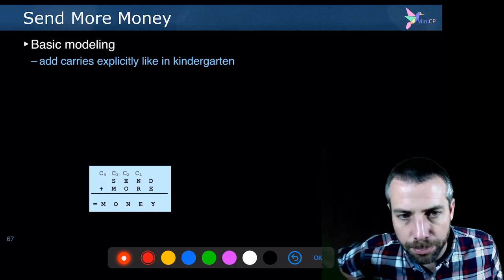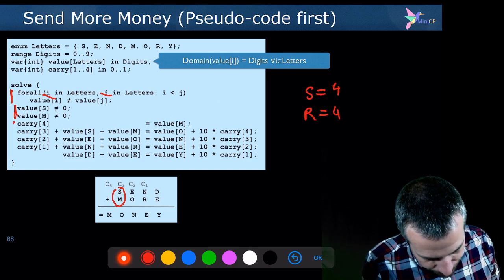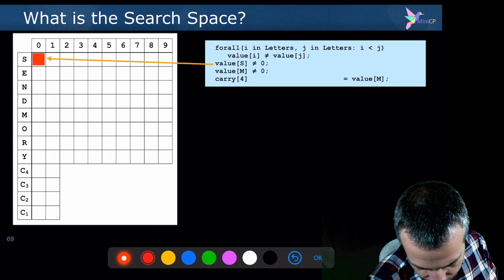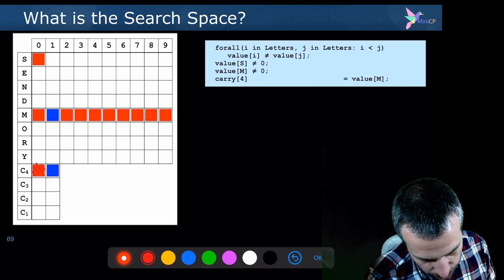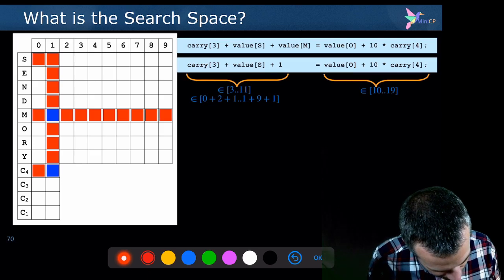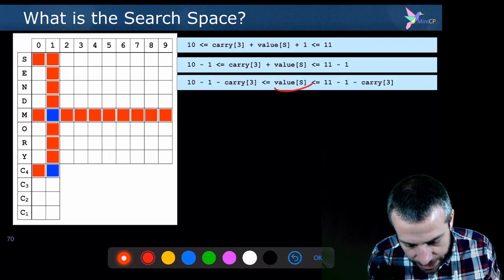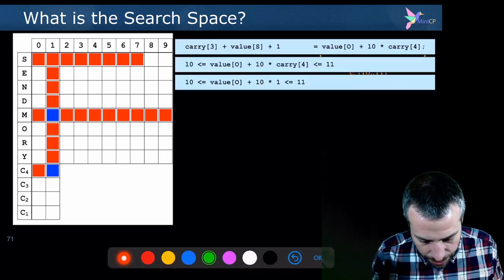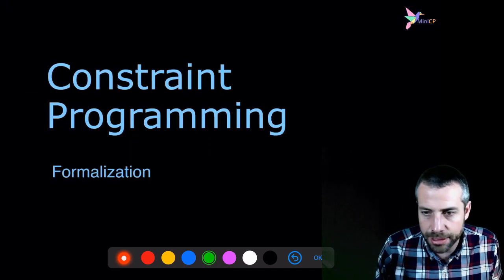lecture1 05 sendmoremoney